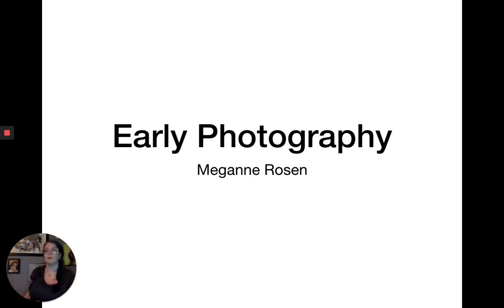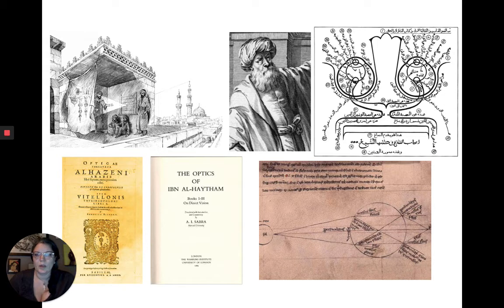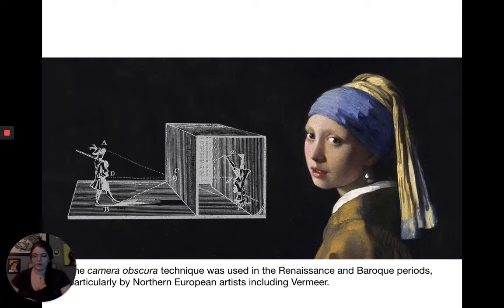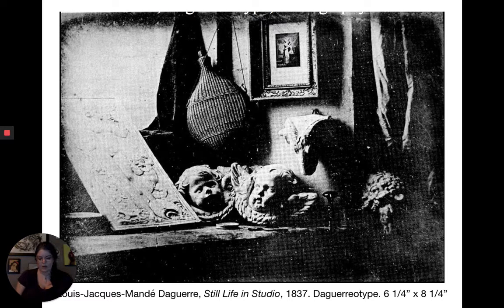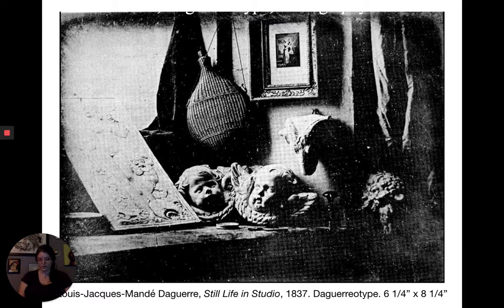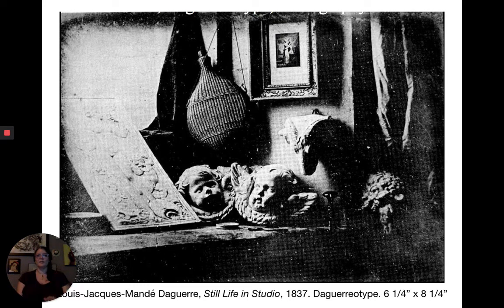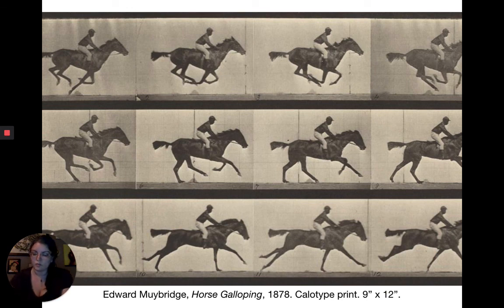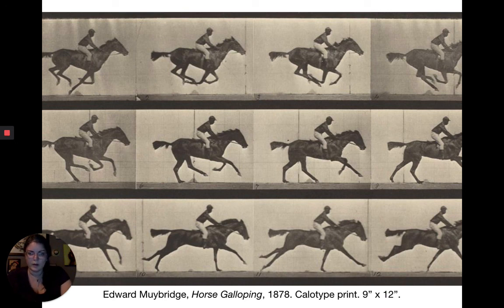Early Photography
The invention of the camera had an immense impact on the modern experience and the art world. It was invented in the first half of the 19th century. From that time Louis-Jacques-Mandé Daguerre and William Henry Fox Talbot announced the first modern practical photographic processes in 1839.
But, the history of photography begins much earlier than that. In 400 BC  the founder of Mohism, Mo-ti, is attributed with the first known mention of the basic concept of a pinhole camera. In 350 BC, Aristotle makes practical use of the principles of a pinhole camera by observing the sun during a partial solar eclipse by using gaps between leaves of tree and holes in a sieve. Arab astronomer and mathematician, Abu Ali Hasan Ibn al- Haitham (know in the west as Alhazen) was instrumental to the invention of the camera because of all his innovation in the field of optics. During the Renaissance, our friend Leonardo da Vinci described a camera obscura, a device to capture an image. So, it is important to note that the invention of photography did not crop up out of nowhere and it is not a solely Western European discovery.
Back to photography in 1839, the relative ease with which likenesses of people, animals, and things could be captured through photography was revolutionary to scientists and artists. For artists, photography became a new tool to utilize in the debate of what is "real" and how to represent it. This discovery also challenged the place for the traditional modes of pictorial representation orienting in the Renaissance. In a way, photography is a liberating invention for painters. Representation no longer has be the main purpose of their craft.